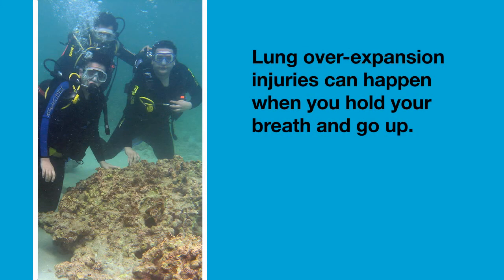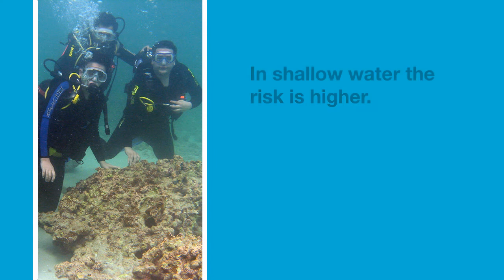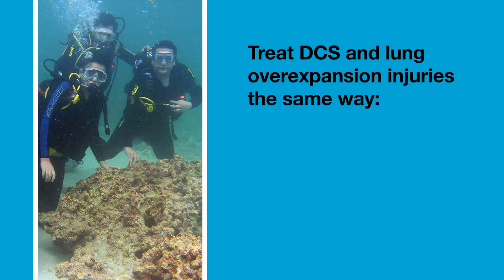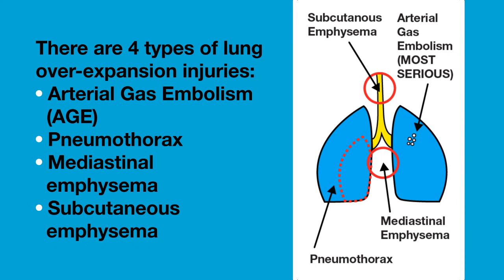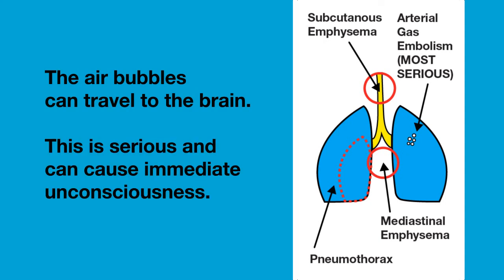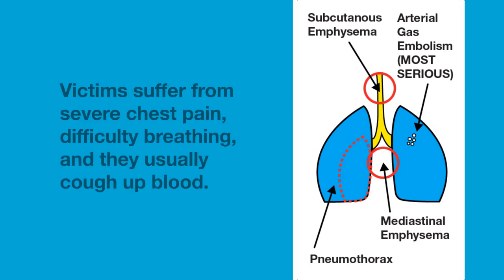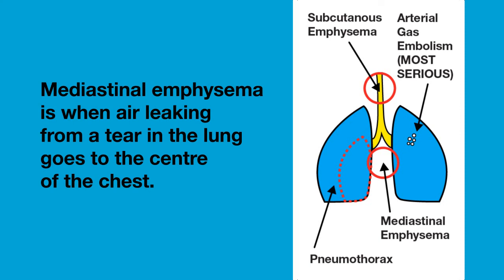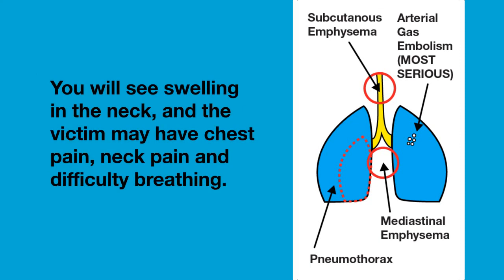Lung Overexpansion Injuries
Arterial gas embolism, pneumothorax,  mediastinal emphysema and subcutaneous emphysema. Decompression illness.